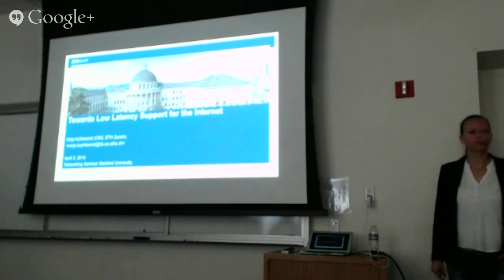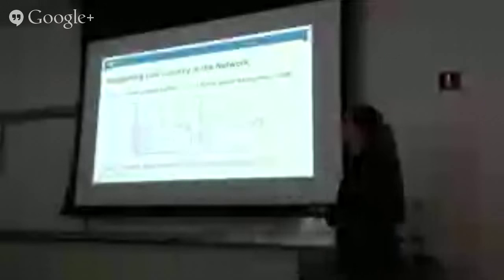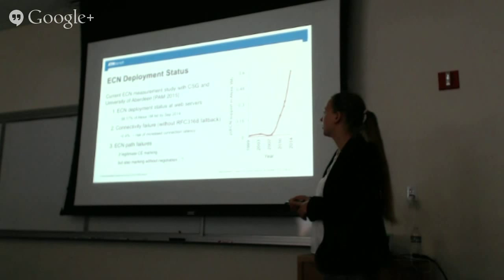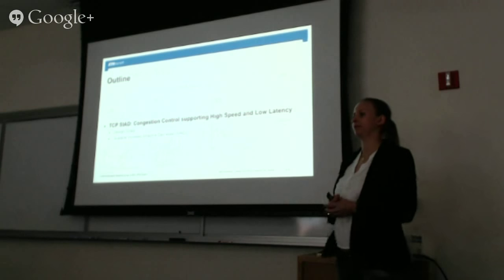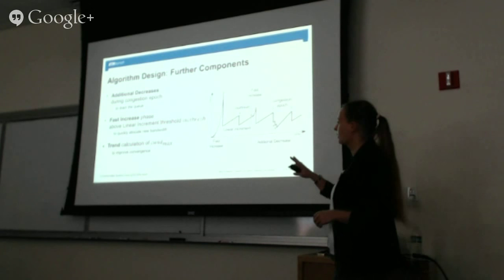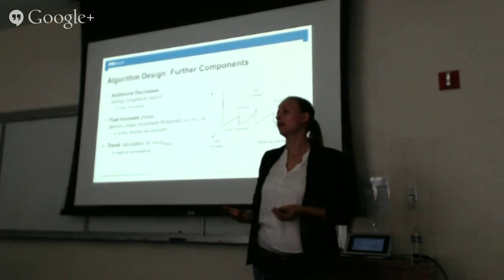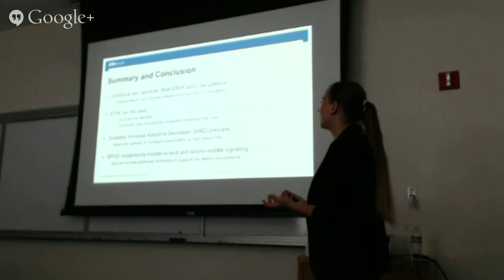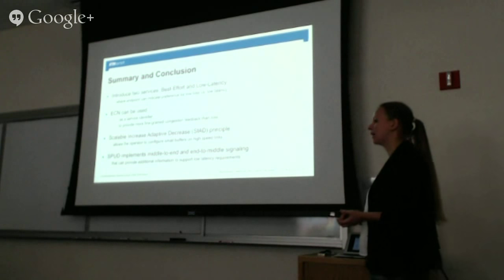Stanford NetSeminar - Mirja Kühlewind (ETH Zurich